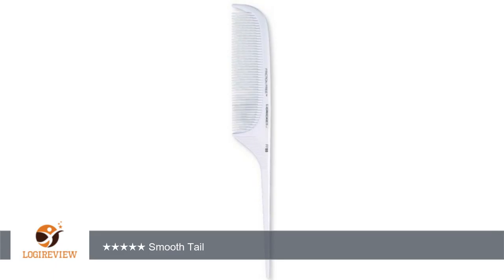Cricket Friction Free Wide Tooth Rattail Comb Model FF55 | Review/Test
Review about   Cricket Friction Free Wide Tooth Rattail Comb Model FF55